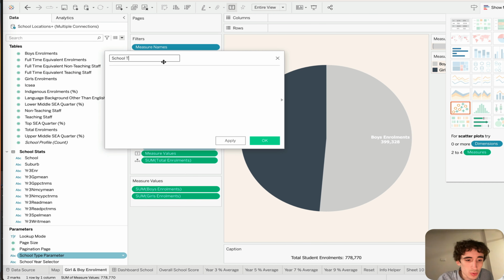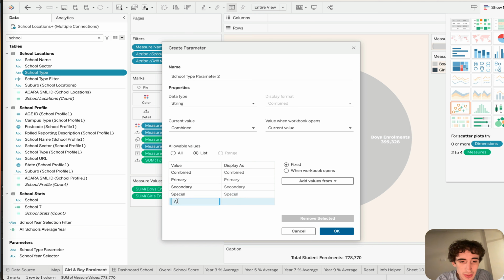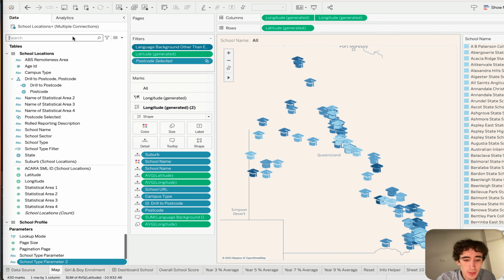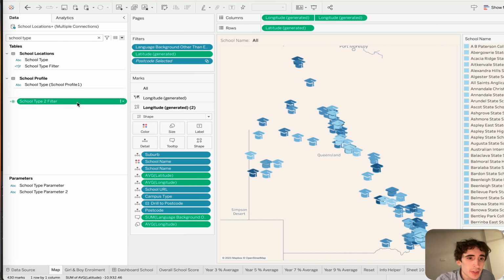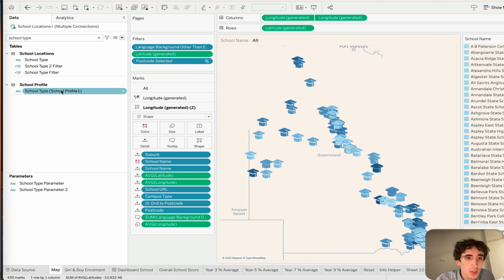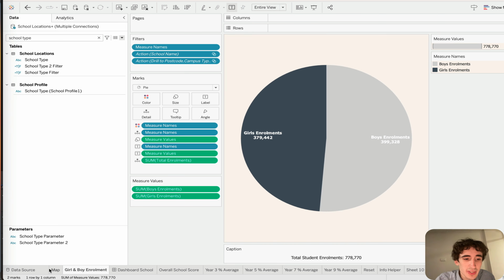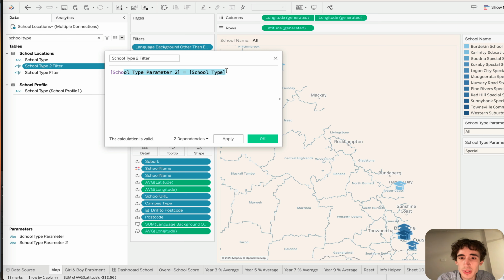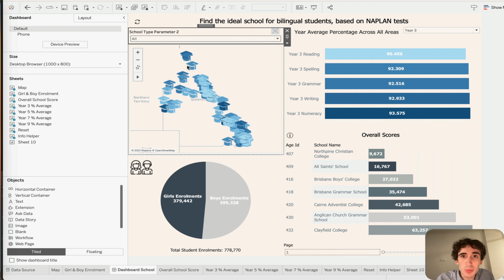The Right Way to Filter Data in Tableau Using Parameters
👉 How to filter data from the Parameter field in Tableau 👈

As a data scientist, creating data visualizations from datasets, it is crucial to manipulate, wrangle and filter data in Tableau software

♻️ If useful, don't hesitate to share and like the video! 📌

Enjoy your data science journey! 🛣️